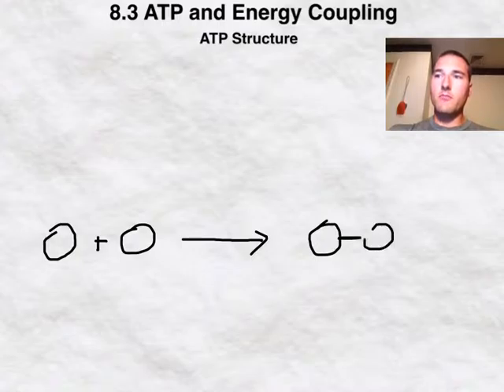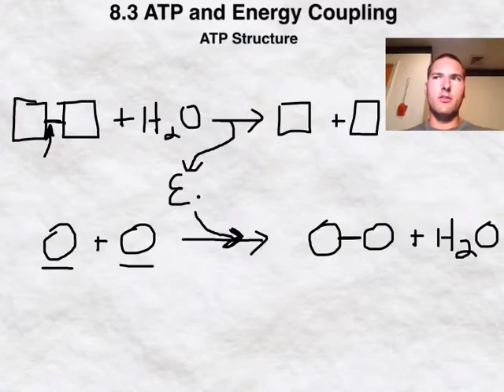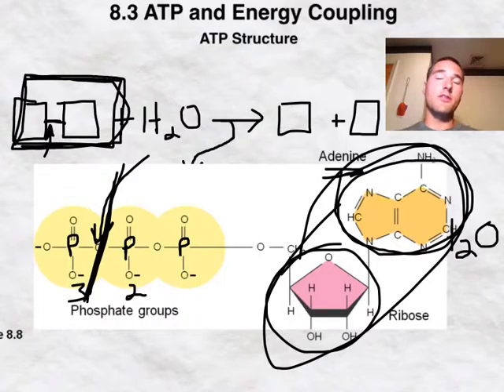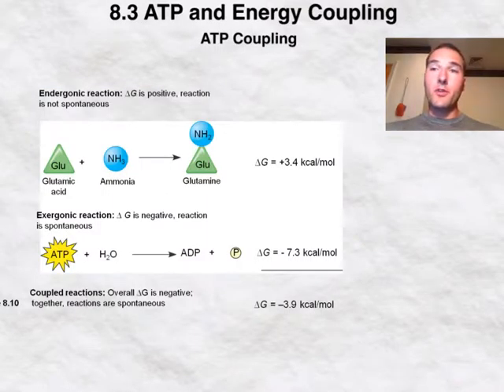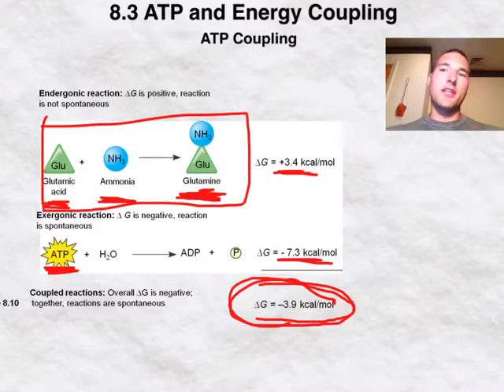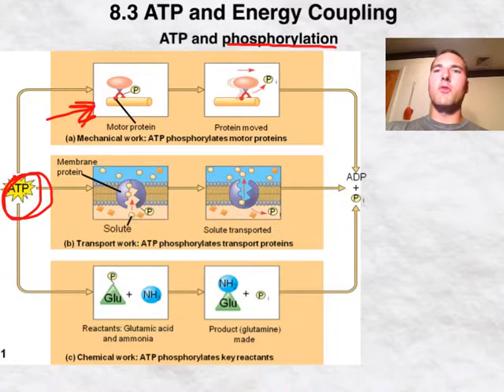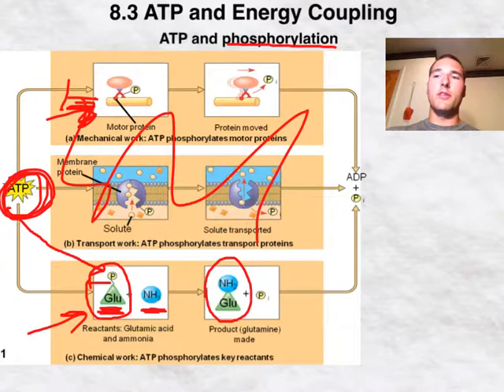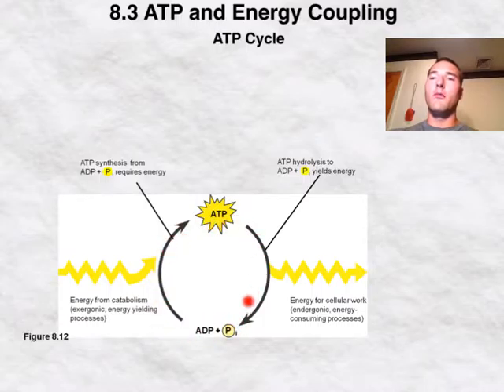8 3 ATP and Energy Coupling